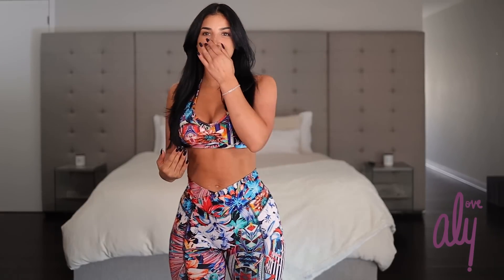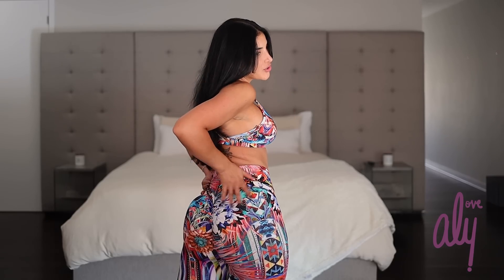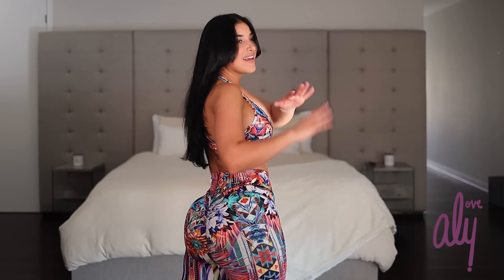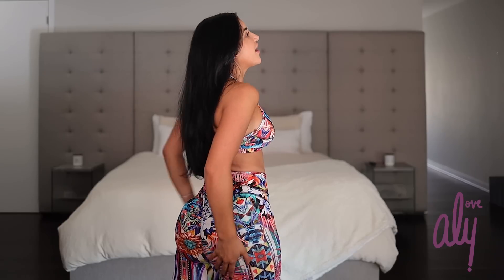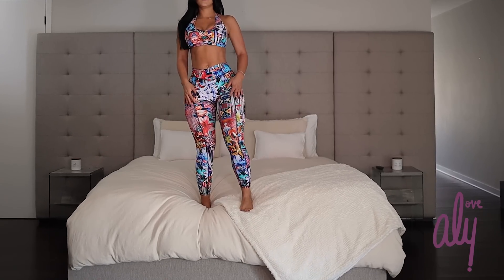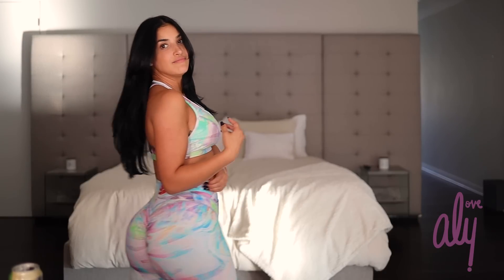THE BEST LEGGINGS OUT — Instantly Enhance Your Body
THE BEST LEGGINGS OUT — INSTANTLY ENHANCE YOUR BOOTY

Hi guys I’m back, and this episode is our second haul together! This time I’m trying on the highly requested workout leggings 🥳.

I did 5 workout sets from one of my favorite brands CLS sportswear. I will ALSO be giving away two gift cards to spend on CLS 🎊 all you have to do is be subscribed and place your name or handle below in the comments. I will randomly select two ladies!

With all these sound effects I make I feel like we’re transitioning into an ASMR YT 😂 but anywho, I really enjoyed sharing this brand with y’all.

Next episode will be a *drumroll* GAME DAY VLOG *fog horn fog horn fog horn* lol I am so happy to be able to bring you along to our suite and show you how everything goes down behind the scenes.

Until next time, open hearts guys!

Love,
Aly

LINKS TO ALL THE SETS I TRIED ON